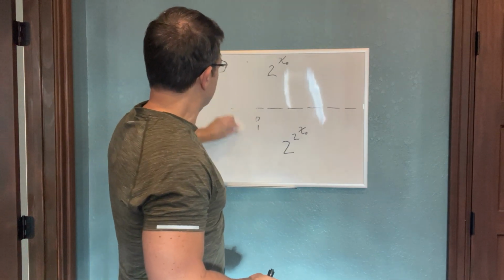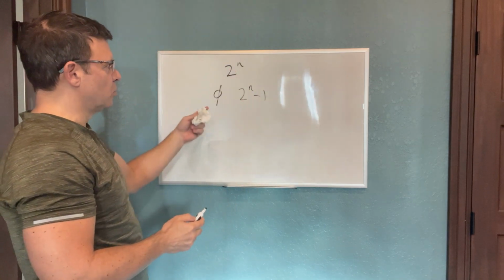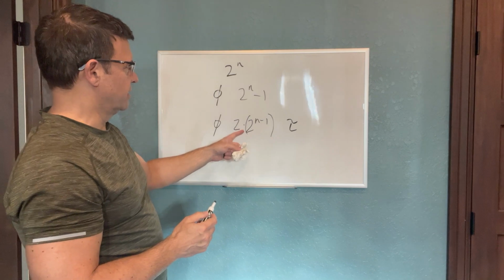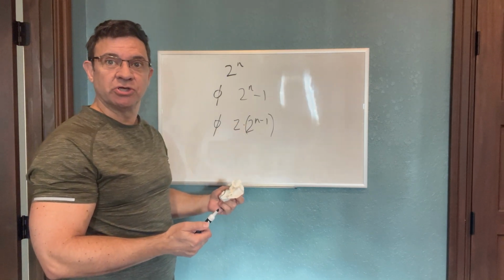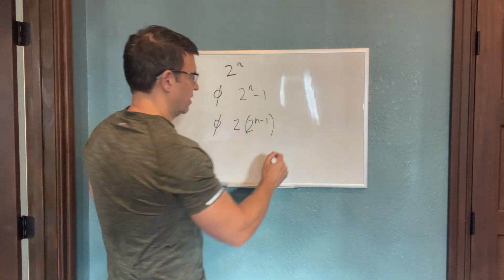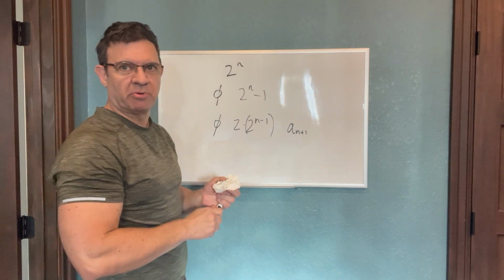Uncountable infinity, power sets, infinite binary chain, and a correction to proof by induction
A rapid review of core elements of the prior video and a correction regarding the size of power sets and the resulting proof by induction.